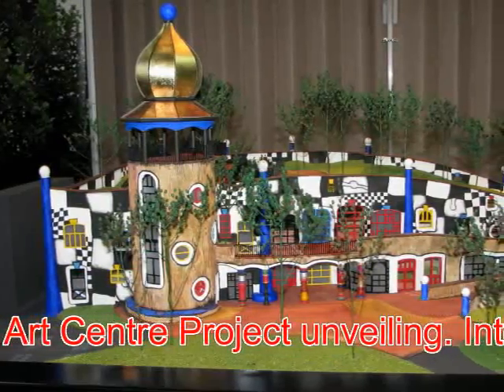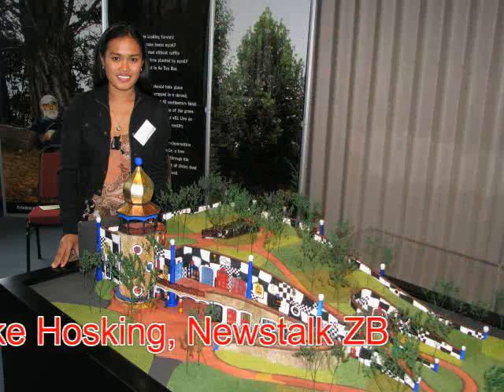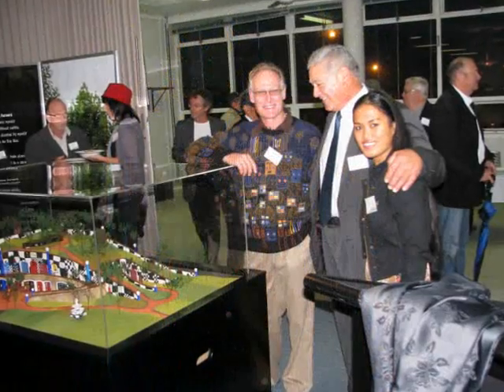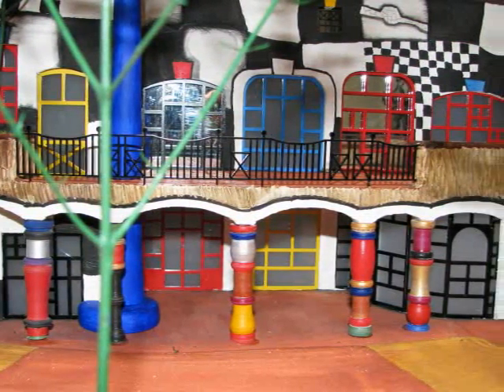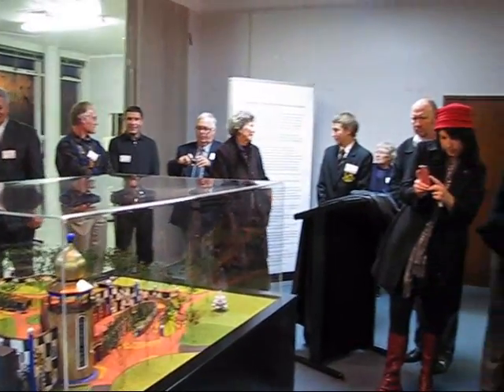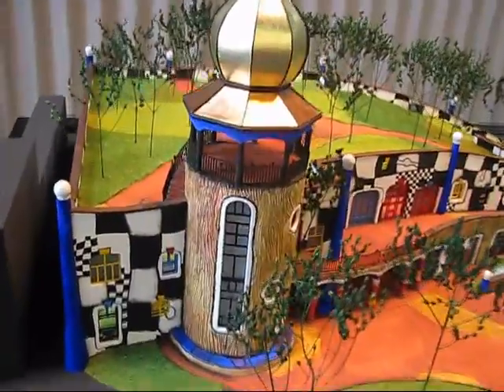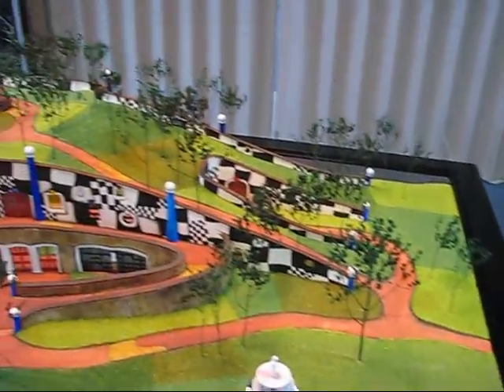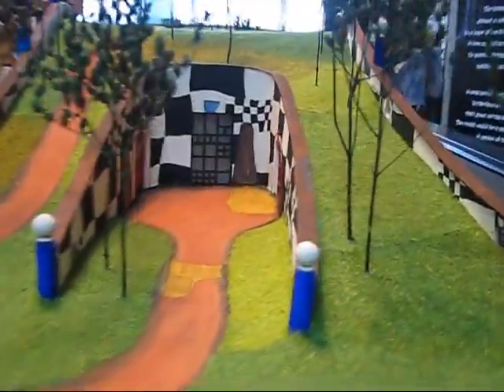Whangarei Hundertwasser Art Centre Project unveiling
Grand plan: Hundertwasser Foundation spokesman Richard Smart with the model of the art center.

The Hundertwasser Art Centre model was unveiled to a group of invited guests at a dawn ceremony today.

About 40 people, including representatives of Kawakawa's Hundertwasser trust, Whangarei District councillors and staff, NZ Hundertwasser Foundation Representative Richard Smart and Labour MP Kelvin Davis, gathered at the former Northland Harbour Board building for the first public viewing of the model.

Following a Maori blessing by Ngati Rehia kaumatua, councillors Kahu Sutherland and Phil Halse welcomed the guests and spoke about the project.

Mike Hosking, Newstalk ZB

Viewing of the Hundertwasser Art Centre Project Model and site - 30 May to 10 June 2011. Whangarei District Council is inviting any groups in the community to come to the Old Northland Harbour Board Building to view the Hundertwasser Art Centre Project Model and look around the building which will be turned into the Hundertwasser Art Centre. This time will be available from 30 May -- 10 June 2011.

After this time the Model will be transferred to the Library where it will be available for public viewing.